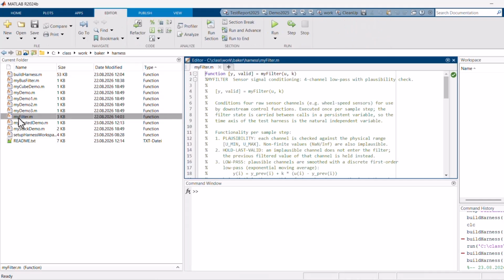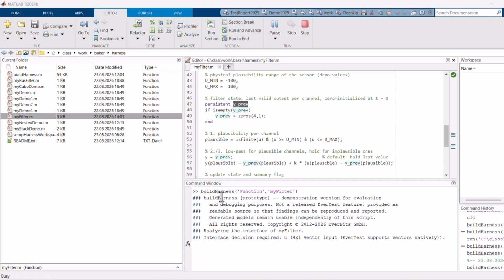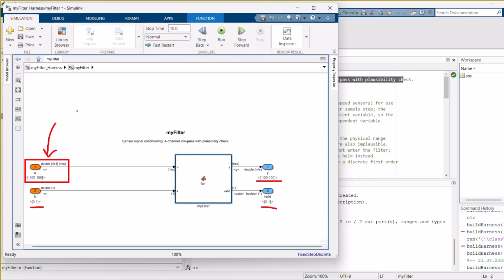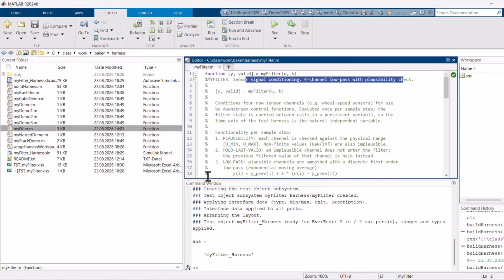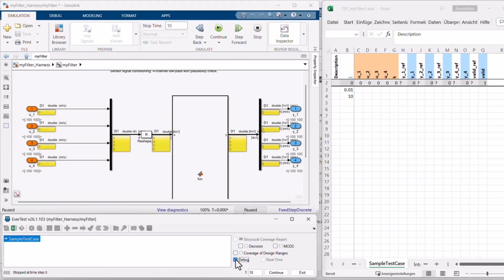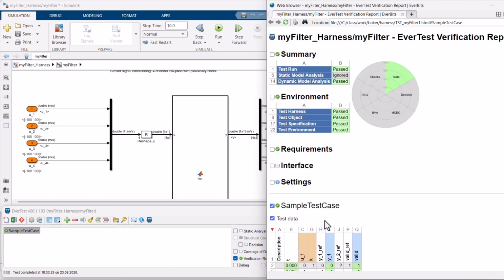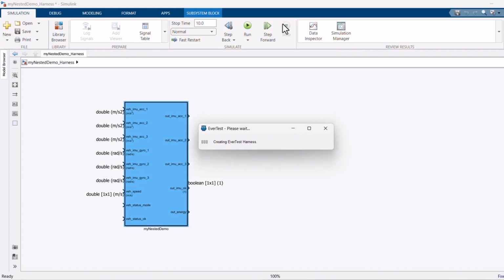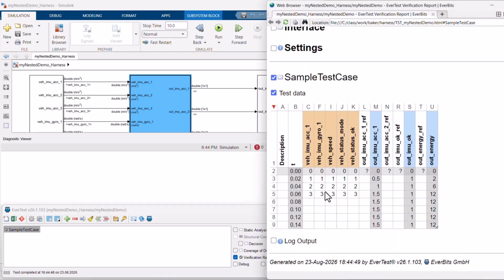Testing MATLAB Functions in Simulink: Vector Interfaces, Test Cases and Verification Reports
MATLAB code that carries state over time is awkward to unit-test. Simulink is built for exactly that — but once your function is there, what do you do with vector interfaces?

This video shows both options on a real function: keep a vector as one signal, or split it into individual channels. And more importantly, what each choice means downstream — for the test cases in Excel, for debugging, and for the verification report a reviewer has to read.

Chapters:
0:00 Why Simulink for stateful MATLAB code
0:16 The function and its arguments block
0:28 Building the test object: native or split?
0:55 Native representation
1:43 The test cases in Excel
2:11 Split representation
2:41 Debugging one channel at a time
3:04 Hiding what does not matter
3:23 The verification report
4:07 Nested buses
5:10 Closing

Types, ranges and descriptions are taken directly from the arguments block of the MATLAB function, so they end up on the ports of the test object and in the test specification — no second place to maintain them.

The test object is generated with a prototype helper function; it is not a released EverTest feature. Everything shown after that — harness, specification, test cases and reports — is standard EverTest.

EverTest is a verification tool for Simulink and Stateflow models from EverBits GmbH